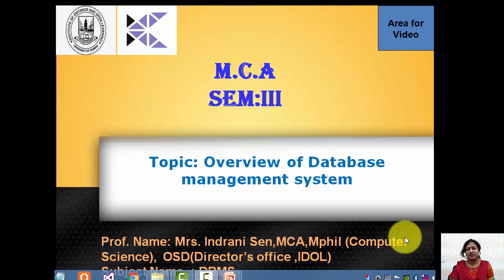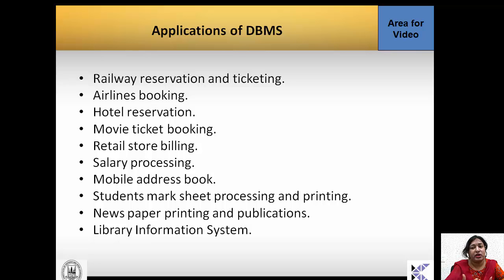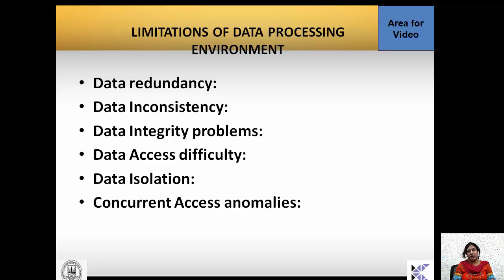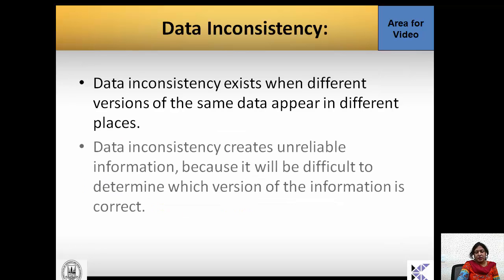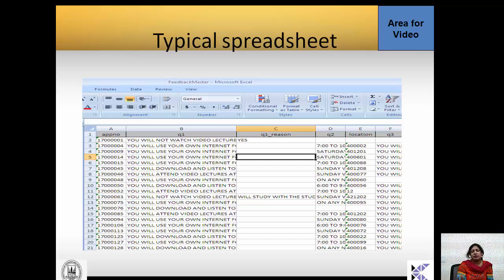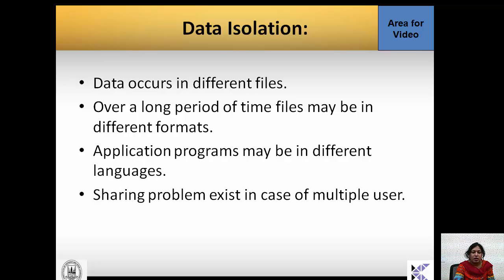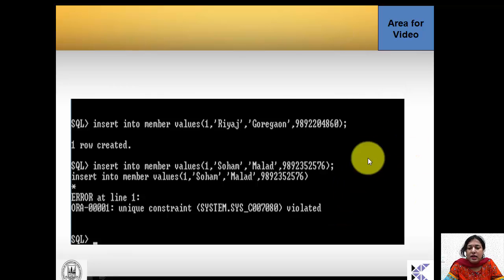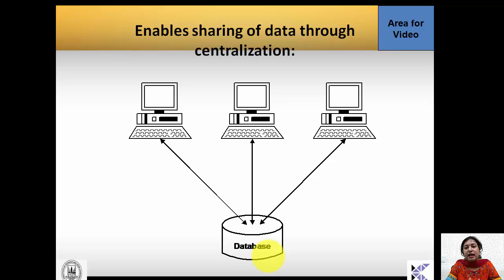dbms overview chap1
data redundancy,consistency,integrity constraint,applications